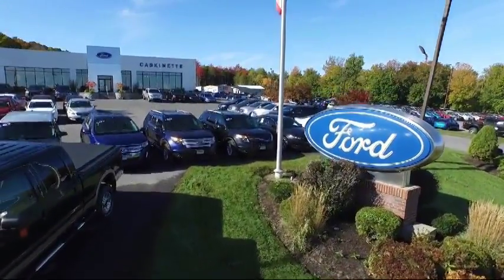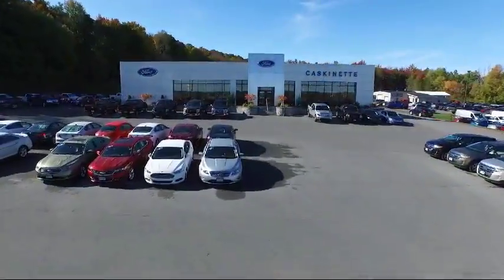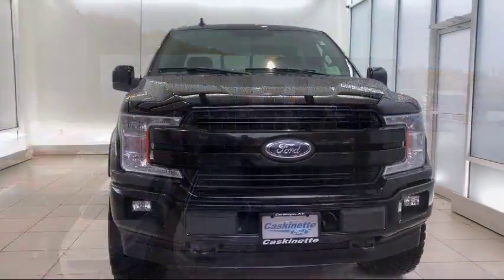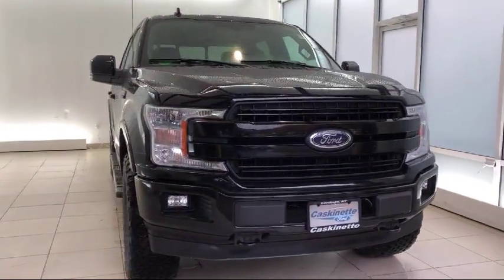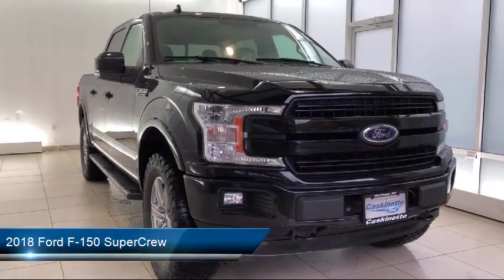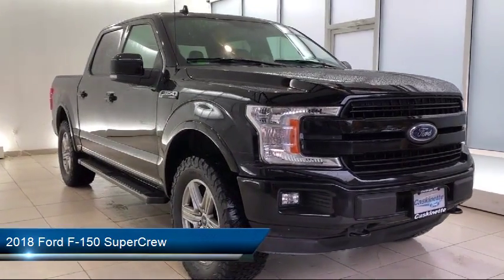2018 Ford F-150 SuperCrew Carthage Watertown Gouverneur Syracuse Utica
2018 Ford F-150 SuperCrew Stock Number: 6499A Vin:1FTEW1E53JFB35860.

Caskinette Ford
36788 NY - 26